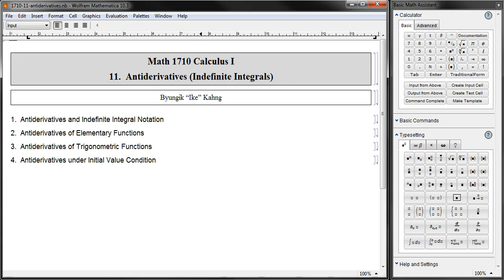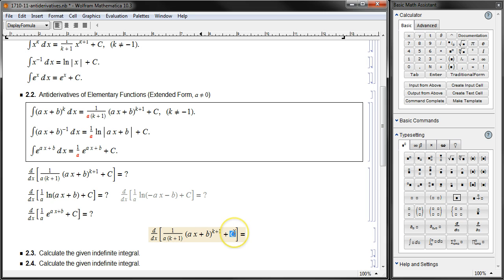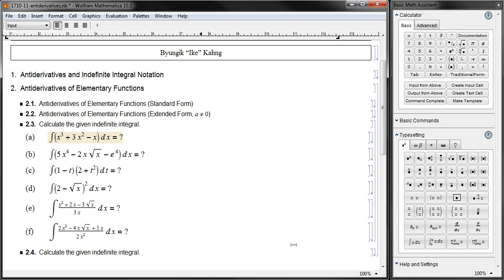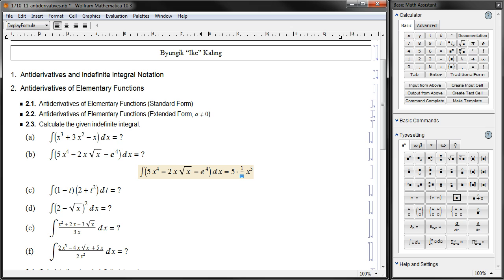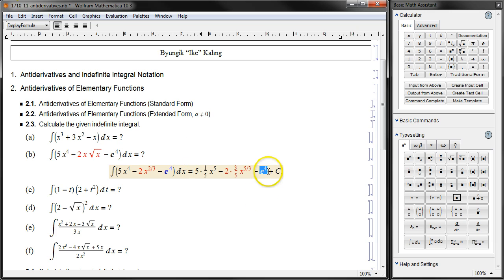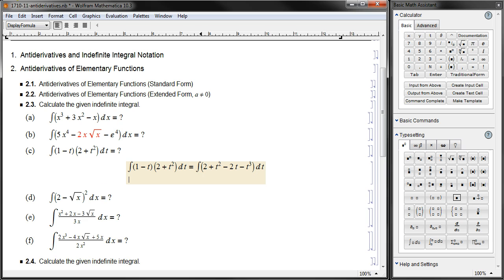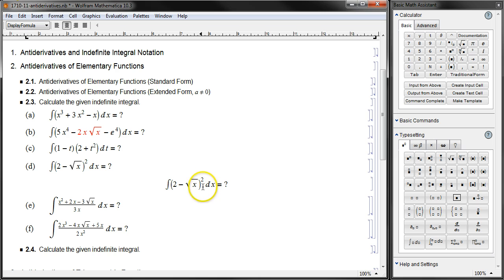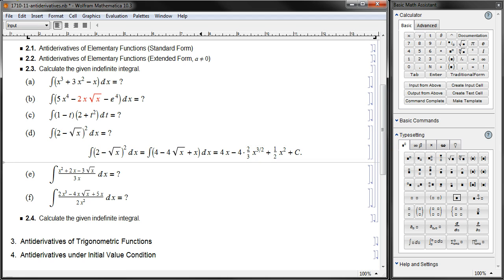1710 11 Antiderivatives 2